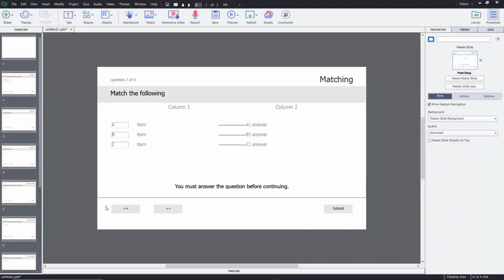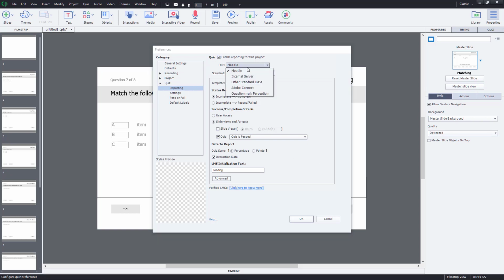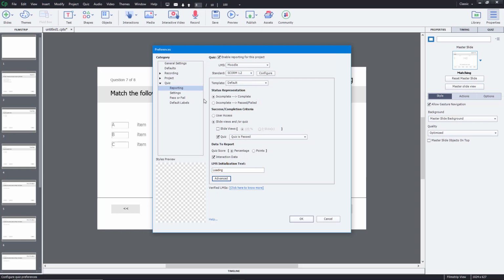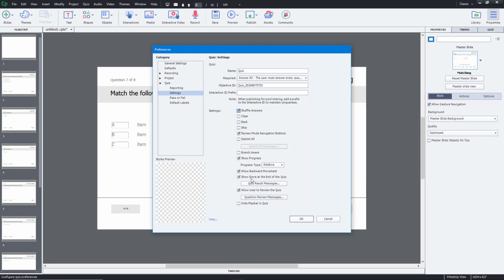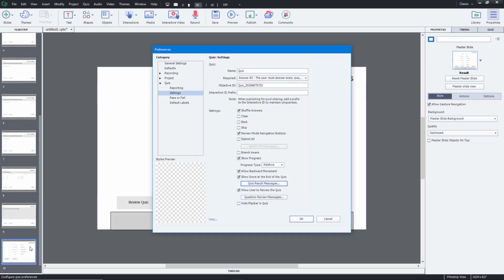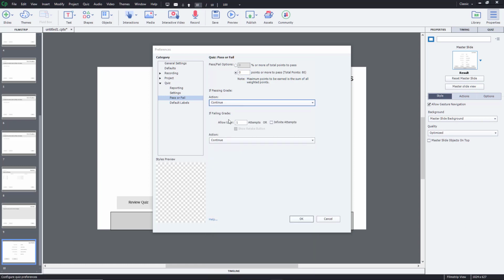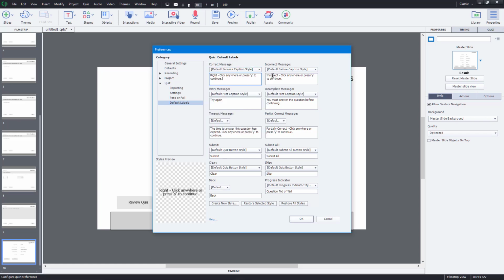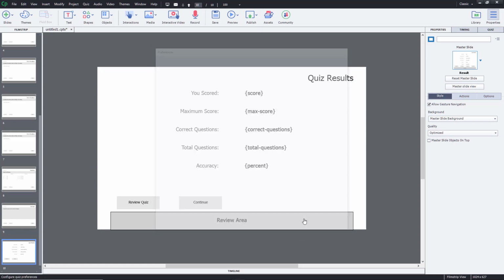Captivate Tutorial - Lesson 40 - Quiz Preferences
In this tutorial, we will be discussing about Quiz Preferences in Adobe Captivate